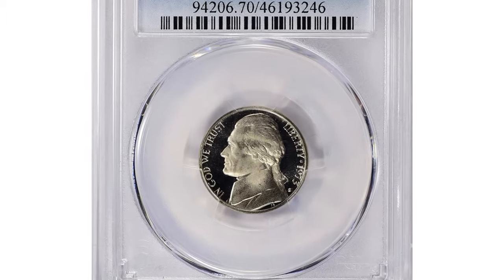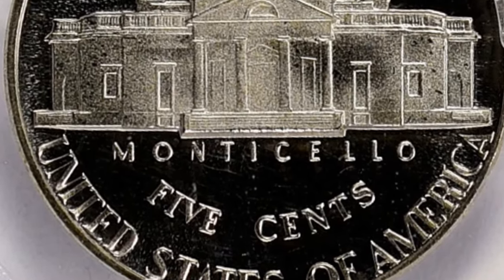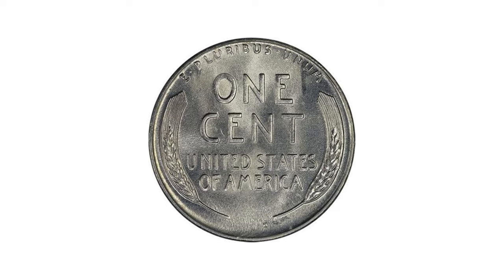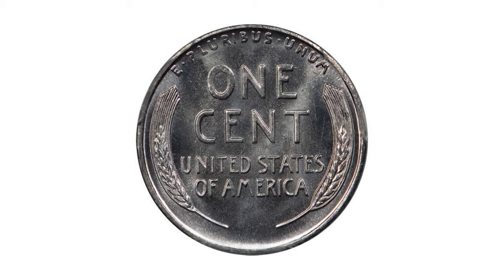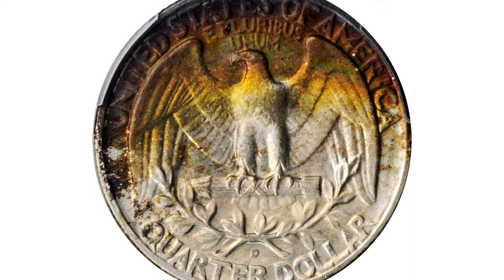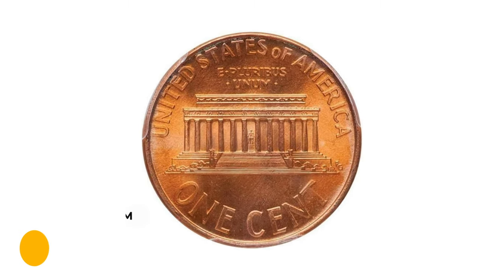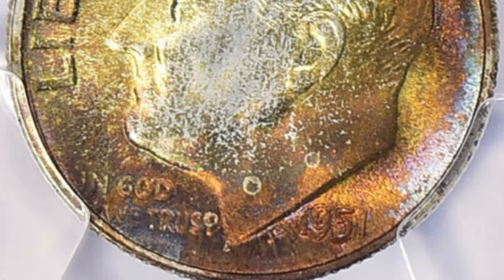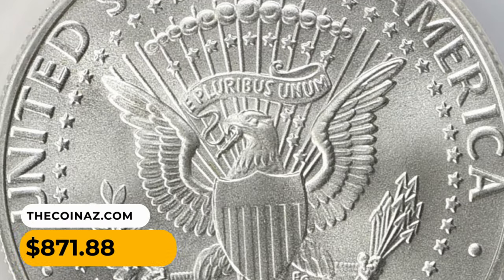Most Valuable Coins in Circulation - Rare Pennies, Nickels, Dimes & Quarters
In this video, we're diving into the world of rare coins. Are you looking for coins that are worth money? If so, you're in for a treat! In this video, we're going to show you some of the rarest coins out there and how they're worth a fortune.